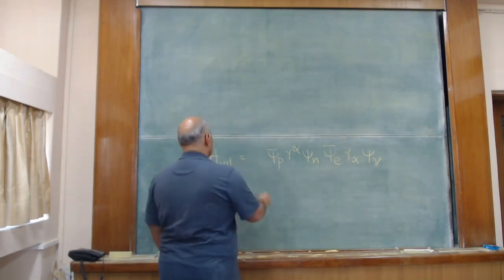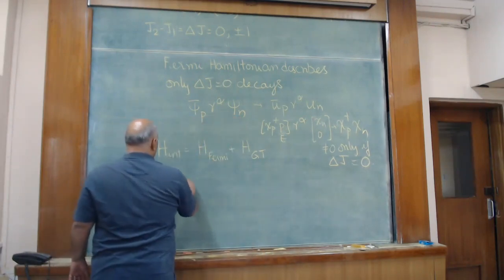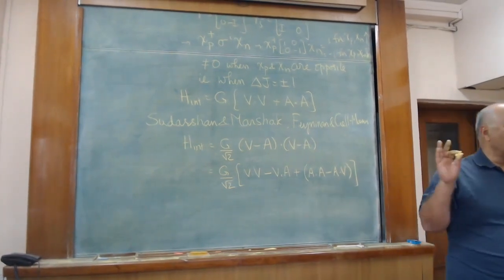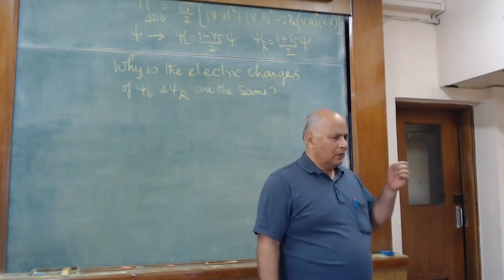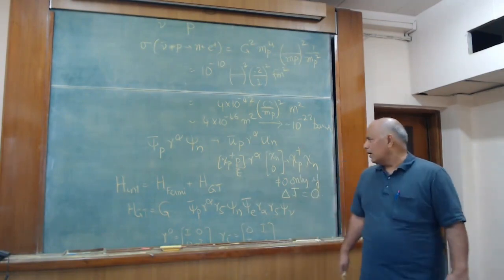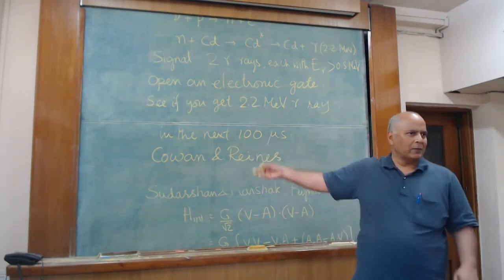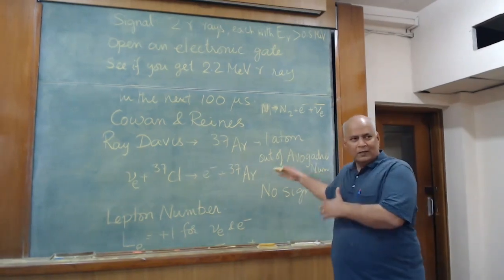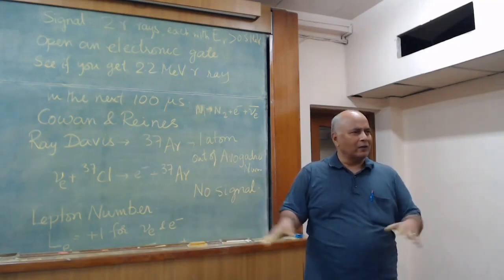Lecture 03 | Detection of Antineutrinos, Lepton Number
Detection of Antineutrinos, Lepton Number